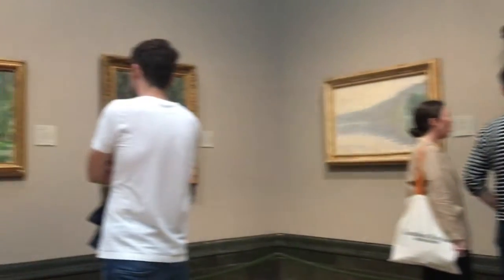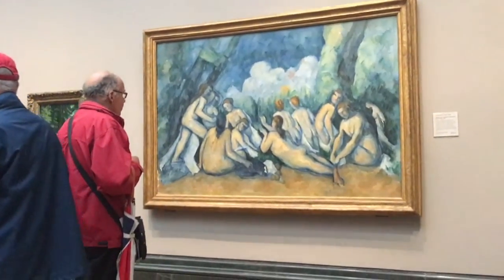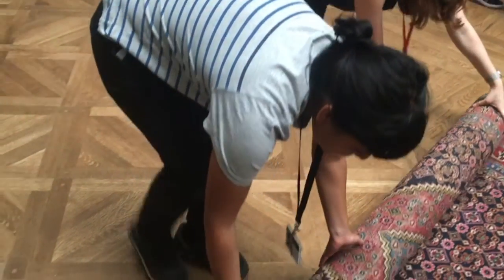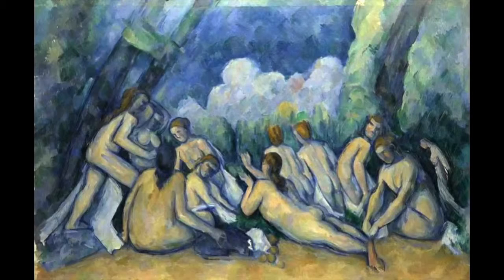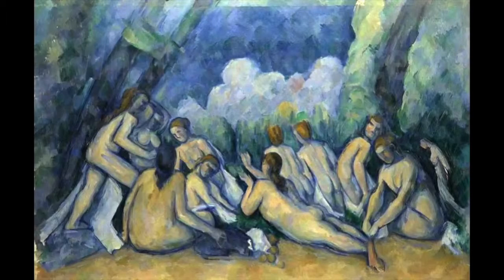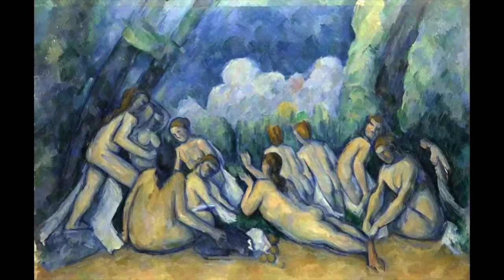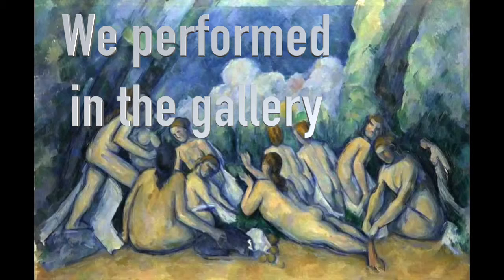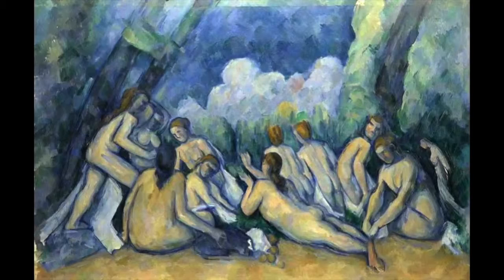Luke Crookes. Families & under 5's impressionism in art and music..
“it was really interactive….. it got my child to sing in different ways to what he would normally do, using different tones and intonation. It was really interesting” Parent

“I really liked the use of the body as a paint brush, it worked very well because they could more clearly understand how it was relating to music” Project manger

“Outside I saw some children from the earlier session being a tree and doing the noises with their parents. I thought it was a good extension from the gallery into the wider world” Project manger